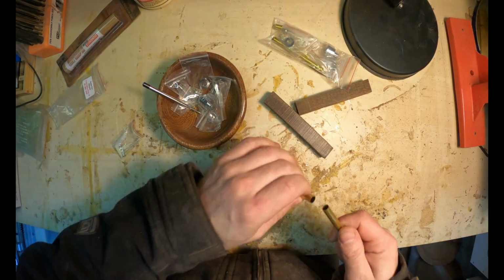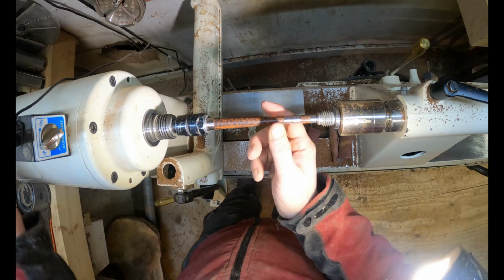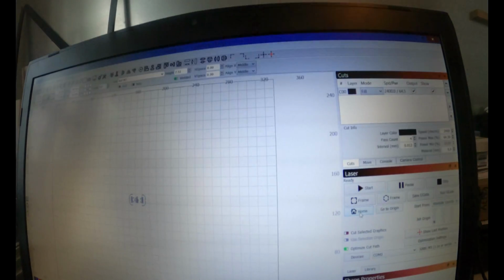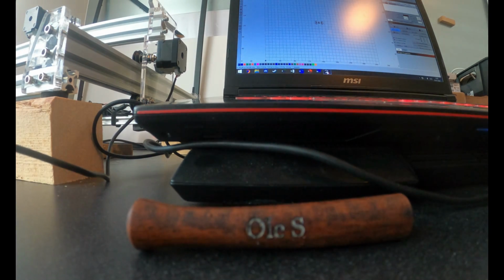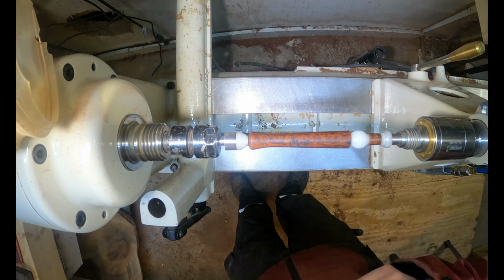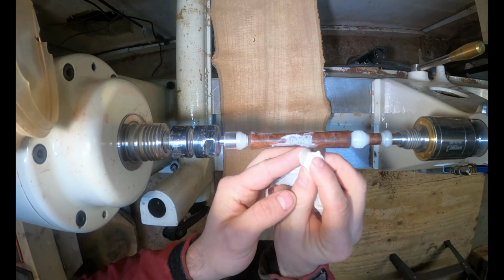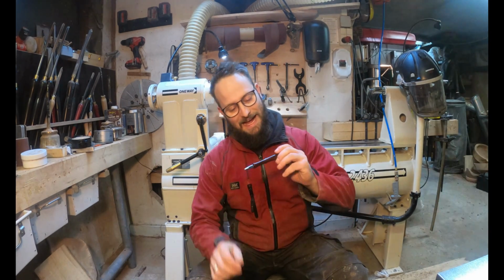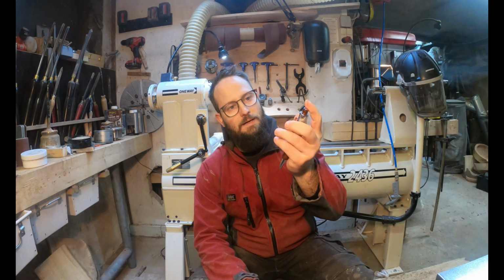Woodturning - The cursed inlay pen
Serveral pen kits, my pride and sanity was hurt, in making if this video.
I tryed to record this serveral times, but had problems with lost/corrupted videos. So i invested in new cameras, that did record better quality videos, but it turned out my PC was not able to edit the better quality video, and therefore i had to upgrade my PC.
But in the end i'm happy with the result. Hope you will enjoy the video=D.

Settings used on Eleksmaker:
2500mw Eleksmaker
Speed 2400mm/m
Power 64,5%
line Interval 0,012
Lines pr Inc 100000
Passes 4
Air Assist : No
Laser mode: Fill
Software: Lightburn

Tools Used:
Lathe: Oneway 2436
Gouge: 10mm Silverline